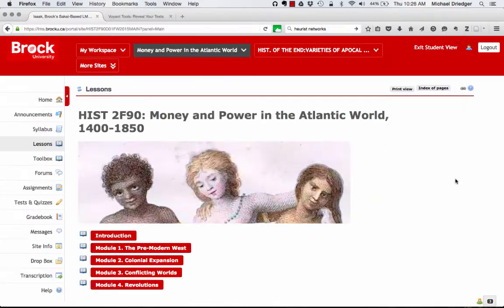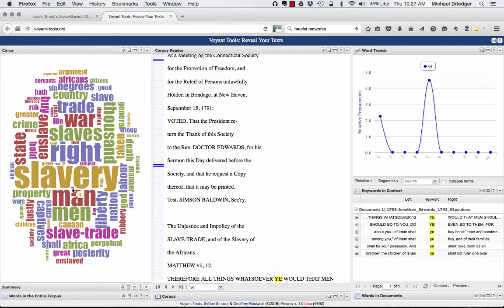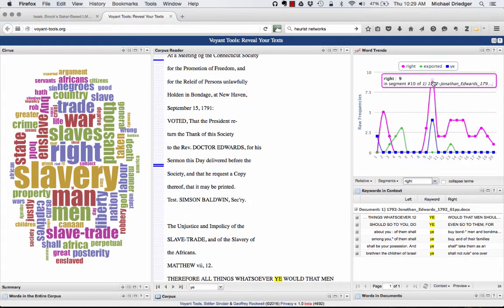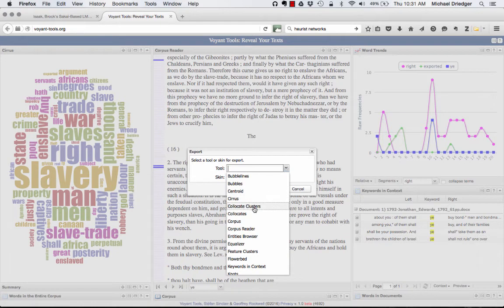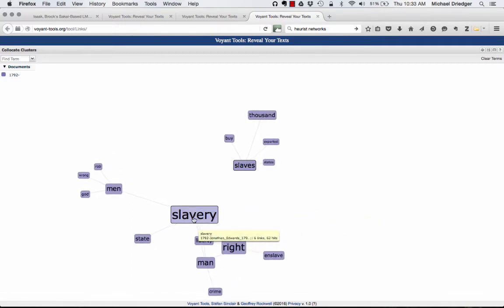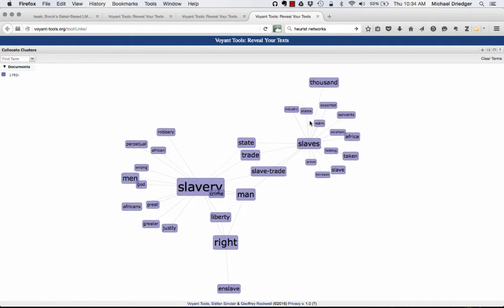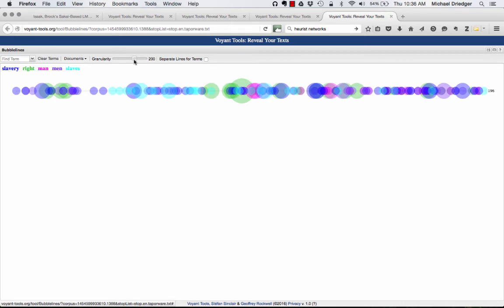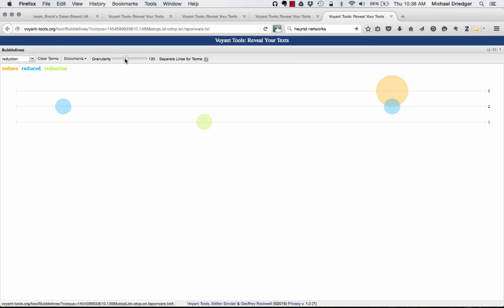HIST 2F90: Using Voyant Tools to Analyze 1 Document